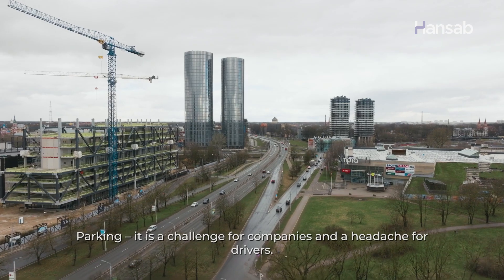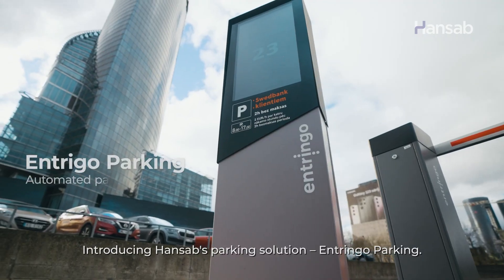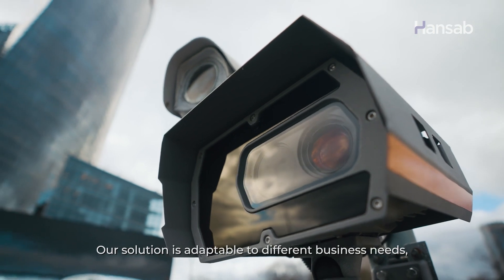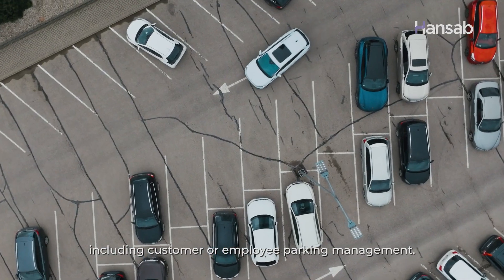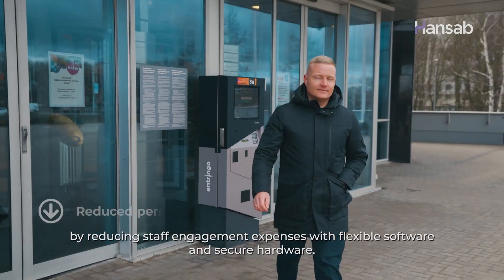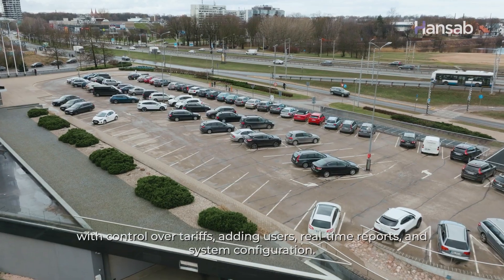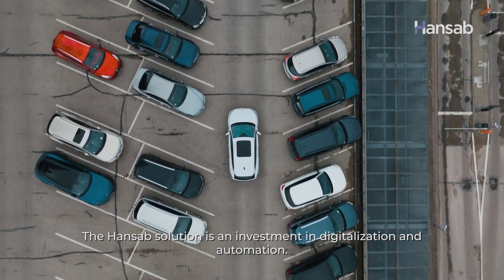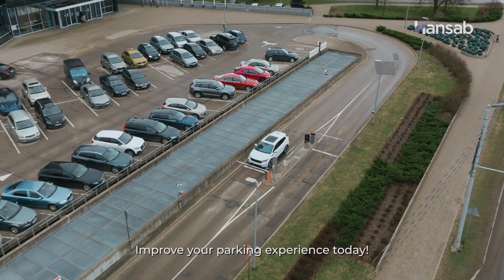ENTRINGO® | Smart Mobility Solution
Entringo is a Smart Mobility Solutions Company leading the digitalization and automation of key processes in smart parking and yard traffic management. Our cutting-edge solutions, Entringo Parking and Entringo Traffic are transforming operational efficiencies and sustainability practices across various industries like commercial parking in airports, by hospitals, office buildings and yard traffic management by ports, logistics hubs, factories and recycling stations. Our goal is to digitalize and automated, taking away the unnecessary parts in the process and making them streamline.

Entringo is looking for resellers and technology partners in both parking and yard traffic management solutions. Our goal is to find strategic partners who we could establish and grow the business in common markets. Entringo can offer its expertise of over 30 years in the industries together with state of the art software and technology that is changing the industry in Europe.

Entringo parking - Entringo offers a cutting-edge parking management
solution powered by smart, ticketless technology using License Plate Recognition (LPR). From centralized access control to pay-by-number options and integrated EV charging,

Entringo covers all imaginable parking needs. It features ticketless operation, ultra-high accuracy,automated guidance, and modular design for tailored solutions. The product is aimed at airports, hospitals, malls